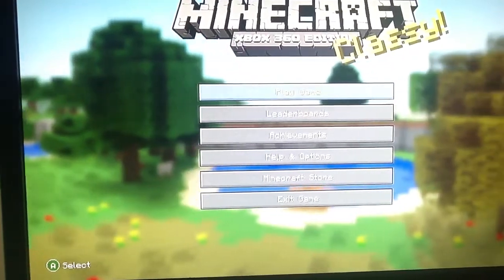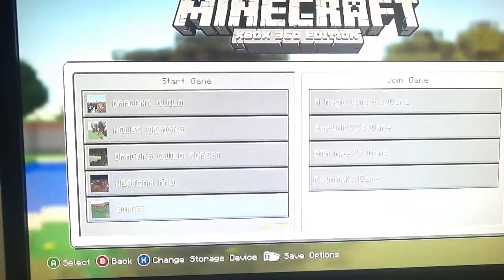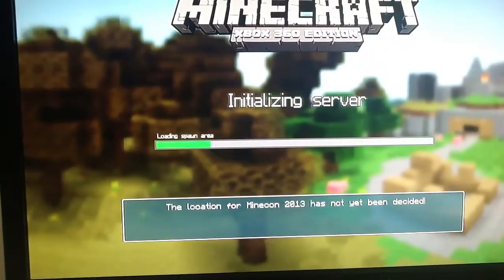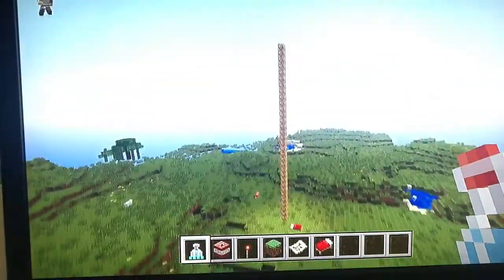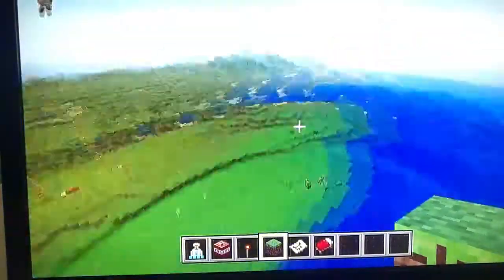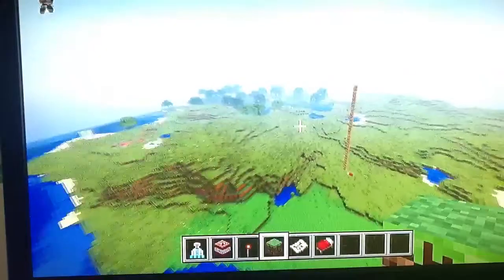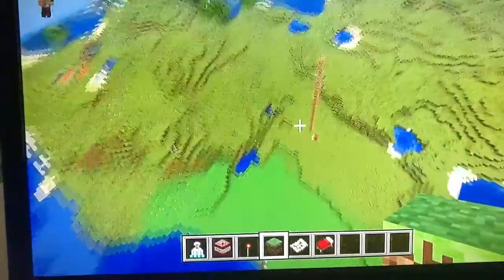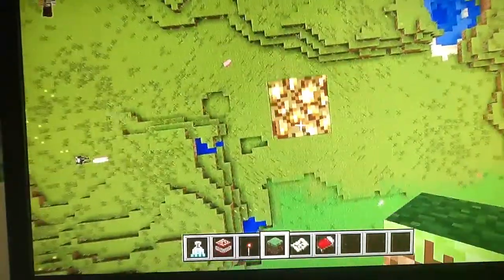Dragons Guild (Update 10)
my new city seed